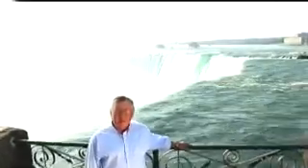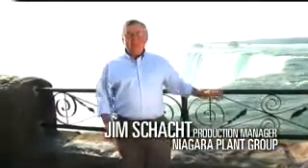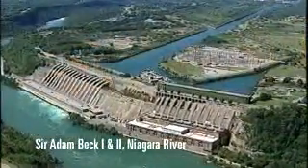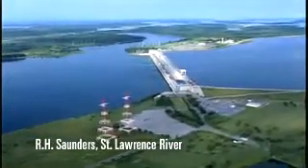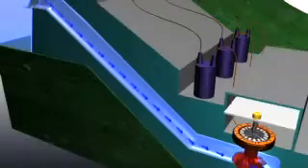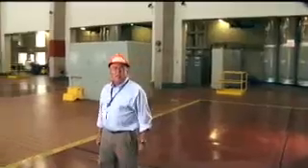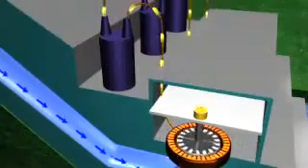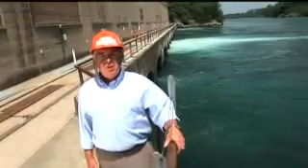Hydroelectic Power - How it Works